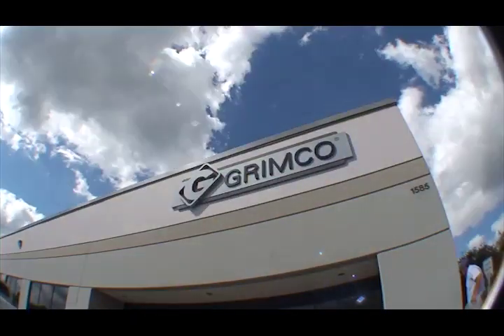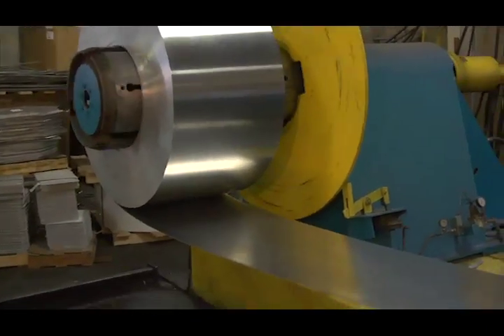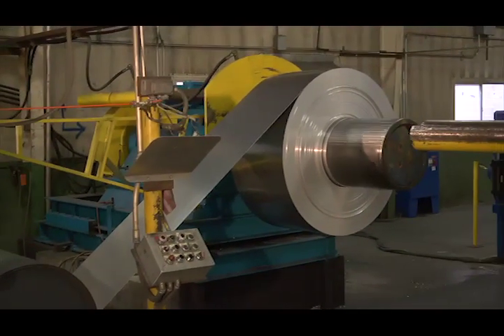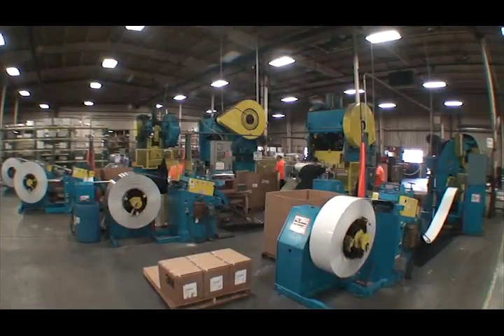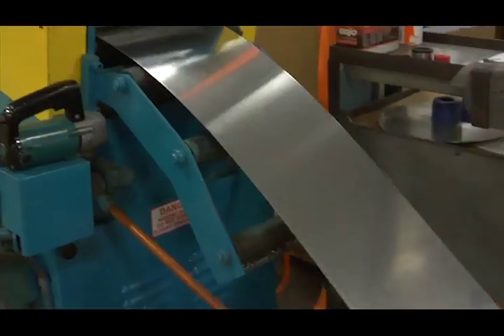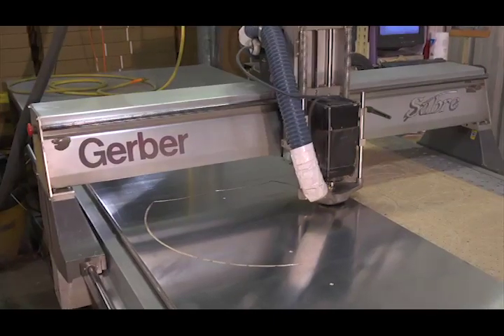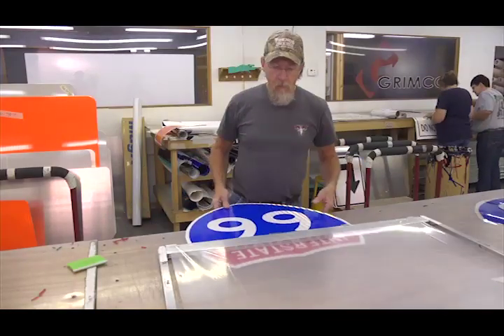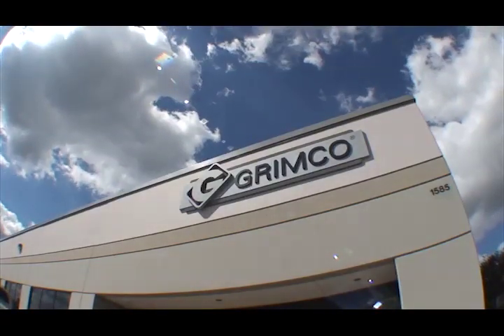How to Use Promo Videos to Build Trust and Credibility with Your Customers.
Why Promo Videos Matter

A promotional video production is designed to increase public awareness about your brand, a new venture, a cause you care about, or a product offering to drive increased sales. Regardless of what is being publicized, effective promo videos tend to have common characteristics that make them stand out from the crowd.

1. Emotional Connection

One of the most powerful aspects of promo videos is their ability to create an emotional connection with your target audience. By appealing to their emotions, you can establish a deeper level of engagement and resonance. Whether it's through storytelling, inspiring visuals, or relatable characters, tapping into emotions helps your viewers connect with your brand on a personal level.

2. Simplicity and Clarity

In a world where attention spans are dwindling, keeping your message simple and easy to understand is crucial. Promo videos should avoid being overly detailed or complicated. Instead, focus on conveying your core message concisely and clearly. By eliminating unnecessary information and distractions, you ensure that your viewers can grasp the essence of your brand or product quickly.

3. Engaging Content

To capture and hold your audience's attention, your promo video must be engaging from start to finish. This means creating visually captivating content that tells a compelling story. Incorporate elements such as stunning visuals, dynamic editing, and a captivating soundtrack to create a visually stimulating experience for your viewers. The more engaging your content, the more likely your audience will be to remember and share it.

4. Clear Call to Action

A successful promo video always includes a clear call to action. After capturing your viewers' attention and building interest in your brand, you need to guide them towards the next step. Whether it's visiting your website, making a purchase, or subscribing to a newsletter, a well-defined call to action encourages viewers to take the desired action, converting their interest into tangible results for your business.

Norm Krull, St Louis Video Producer